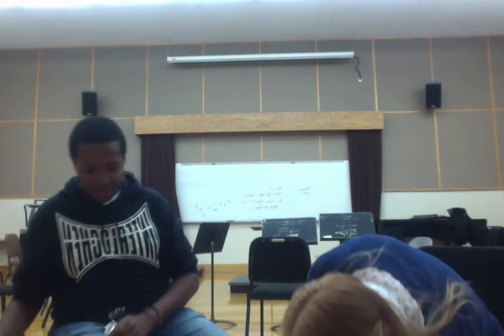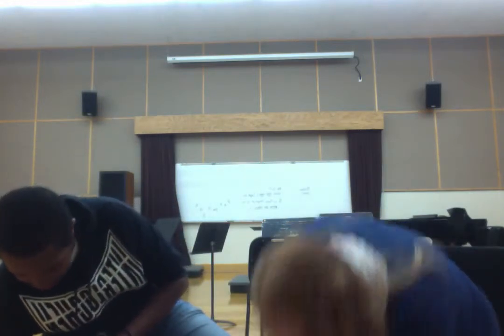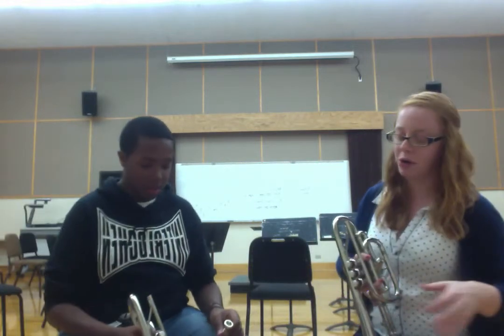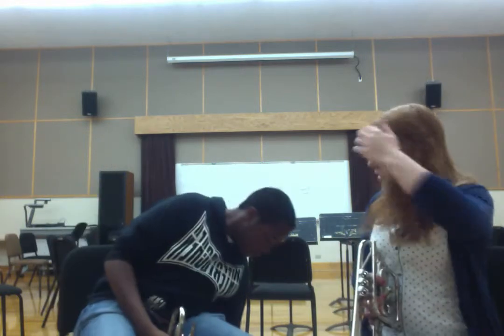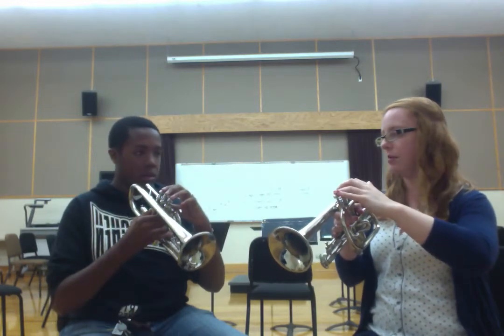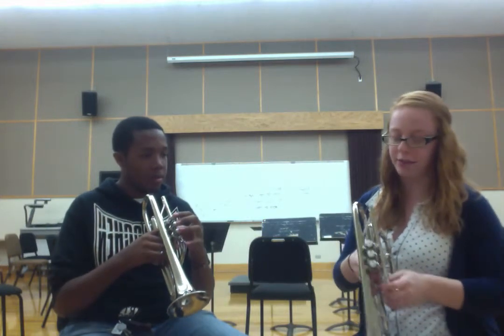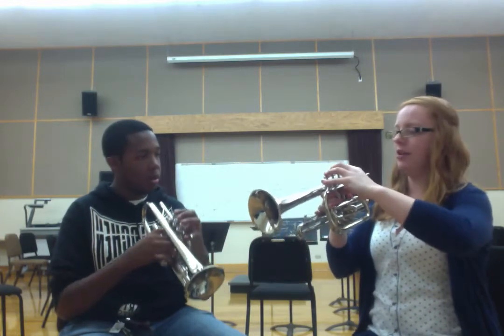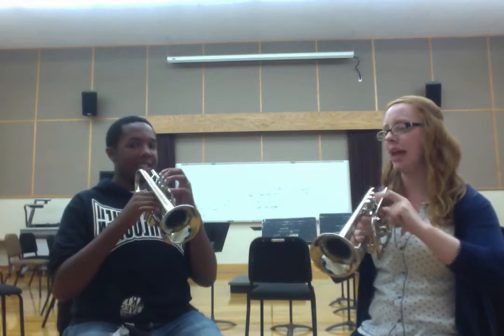Trumpet Lesson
A first lesson on the trumpet.